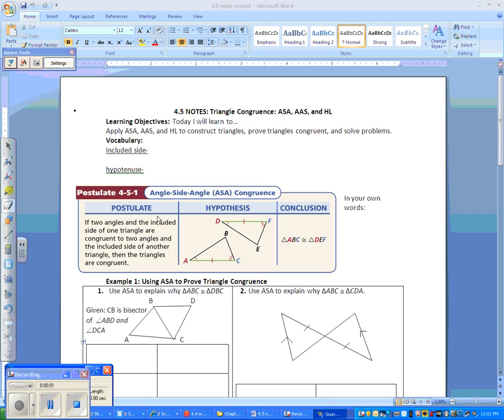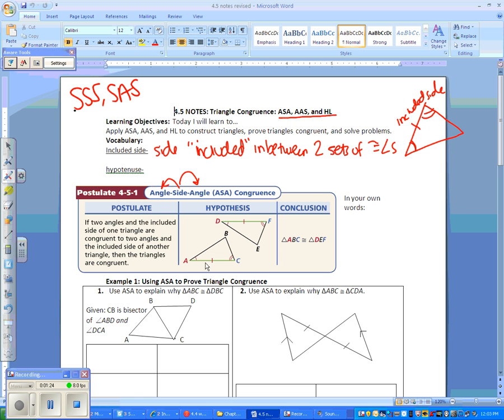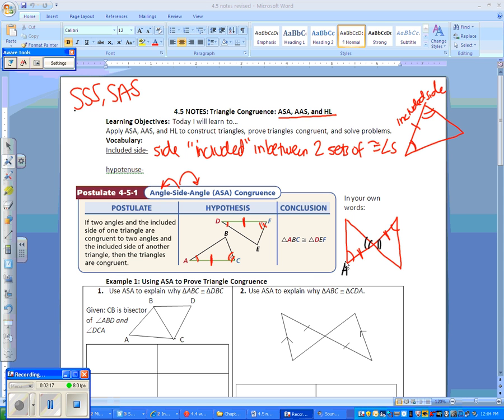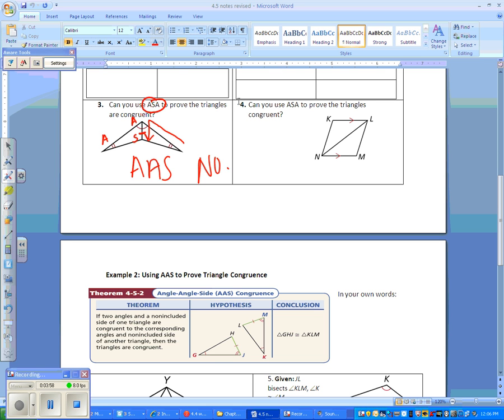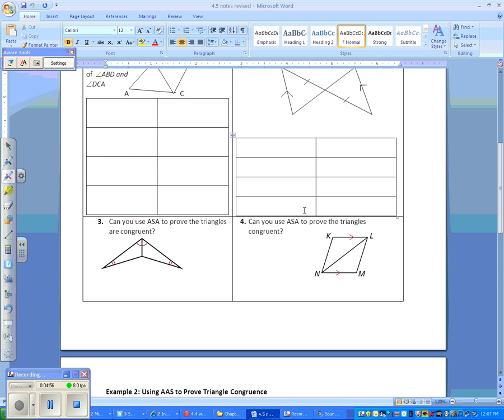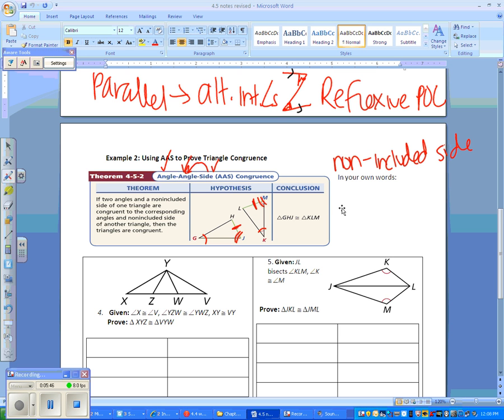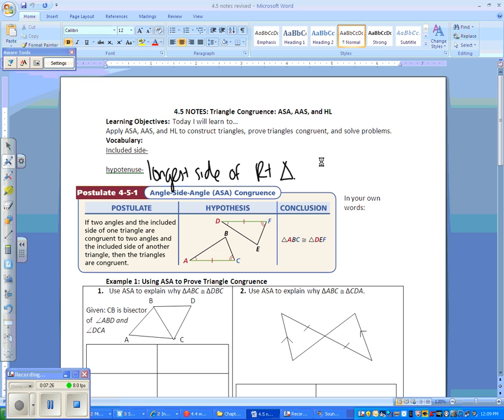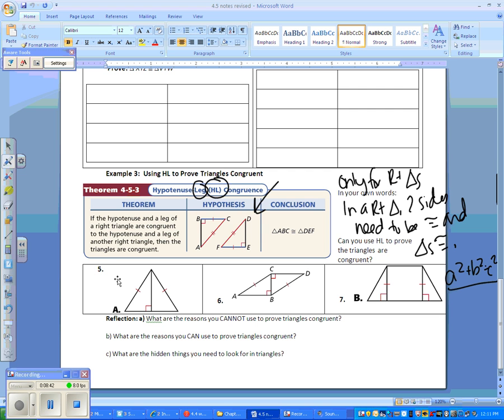Geom CP 4 5 video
Triangle Congruence: ASA, AAS, HL